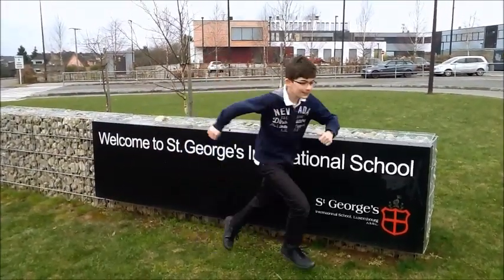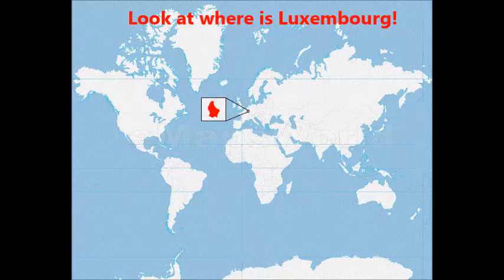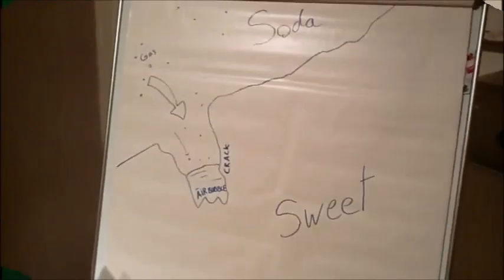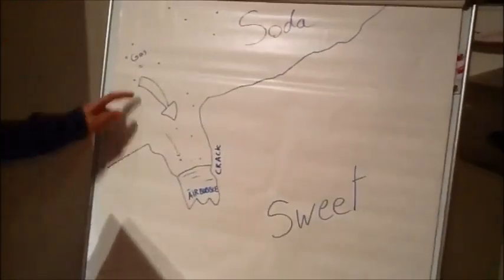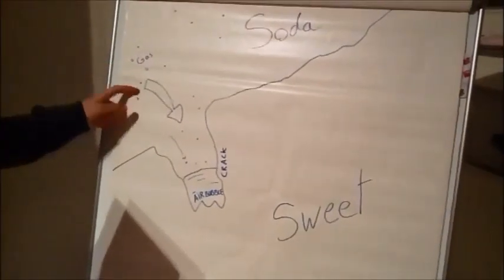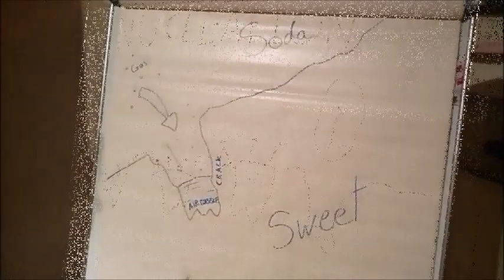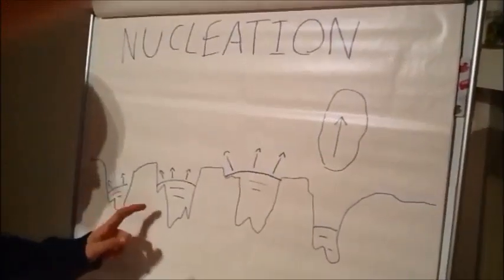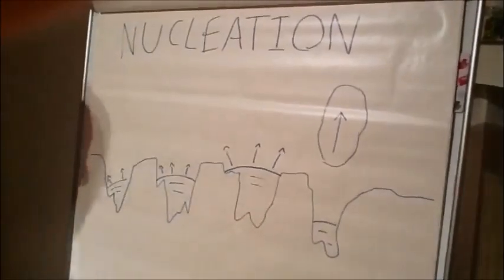Sweets and Soda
St George's International School, Luxembourg

In this video you will learn why mint sweets create a soda geyser when mixed with coke. It all happens due to a process called nucleation.